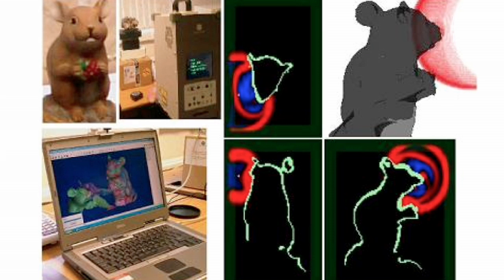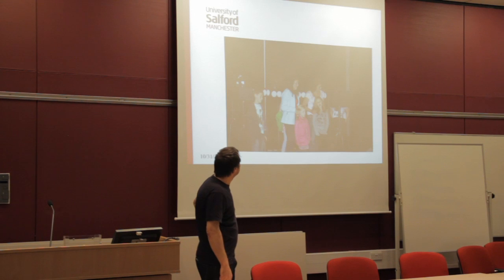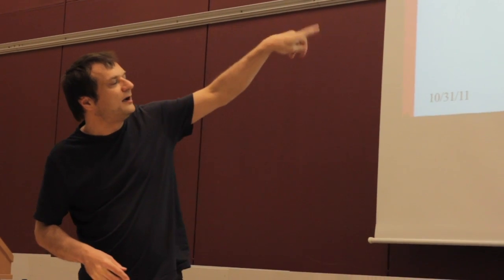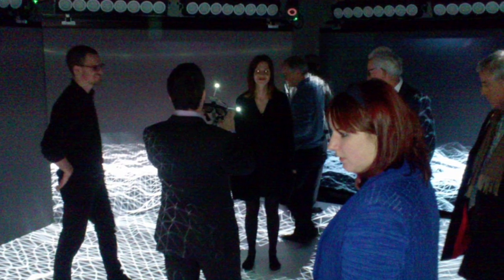Dr Ian Drumm on Soundscapes Research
As part of the University of Salford's Research, Innovation and Enterprise Exchange, powered by PechaKucha, Dr Ian Drumm of the Acoustics Research Centre presents his work on Soundscapes on 23 May 2013

filmed by Alex Mannion-Jones